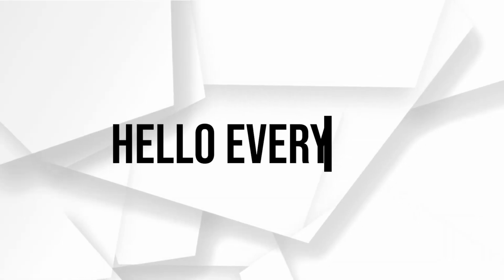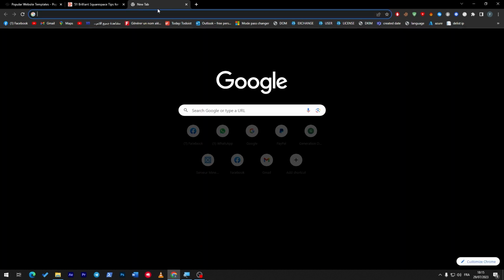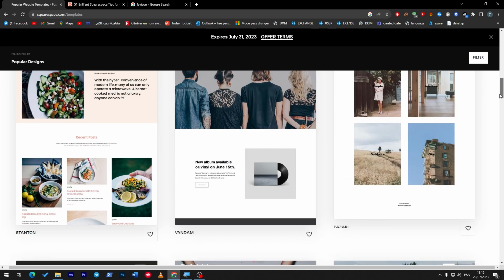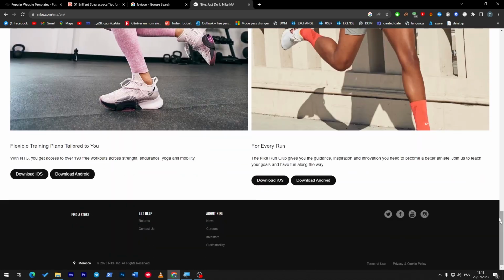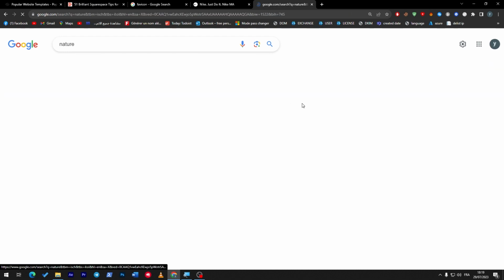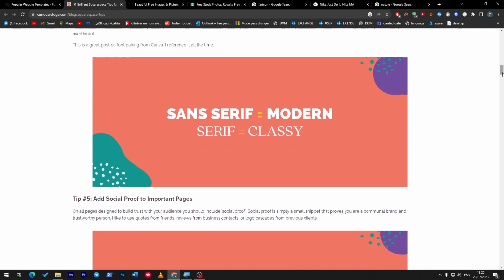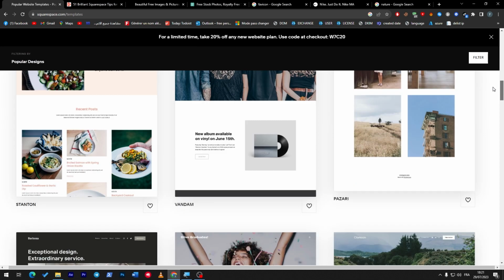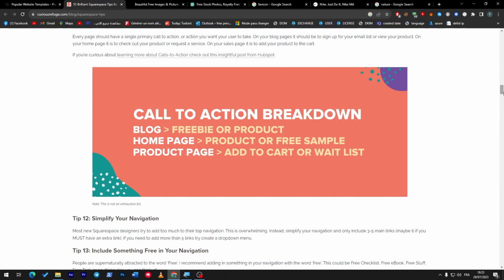5 Squarespace Tips And Tricks To Make Your Website Better 2025! (Full Tutorial)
5 Squarespace Tips And Tricks To Make Your Website Better 2025! (Full Tutorial)

Today we talk about 5 squarespace tips and tricks to make your website better,squarespace tips,squarespace tutorial,squarespace tips and tricks,squarespace tricks